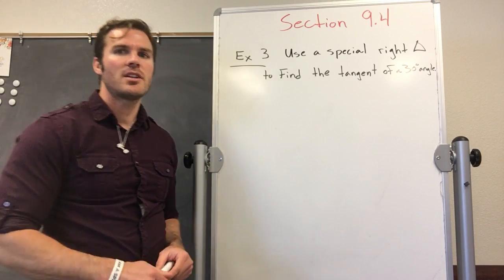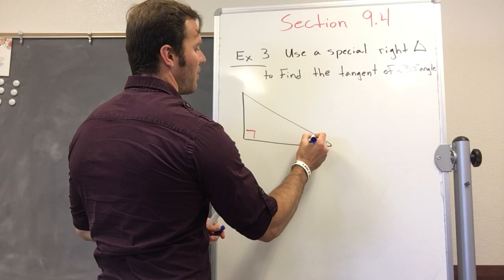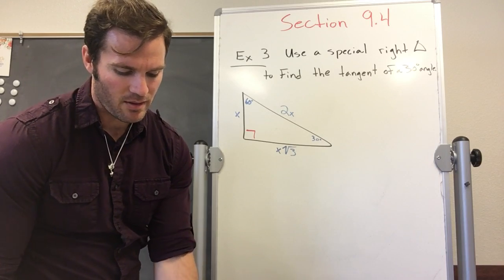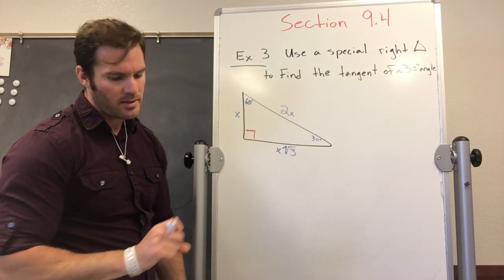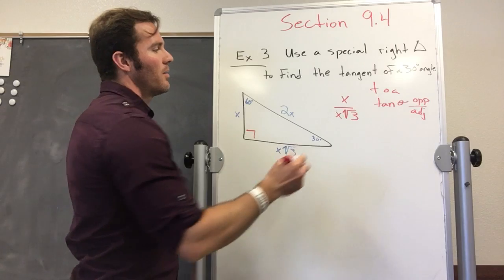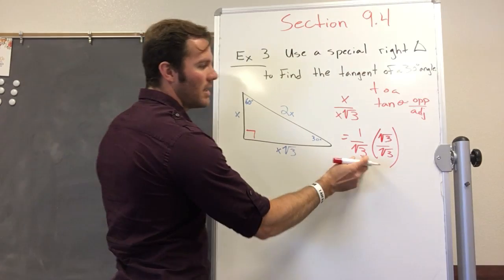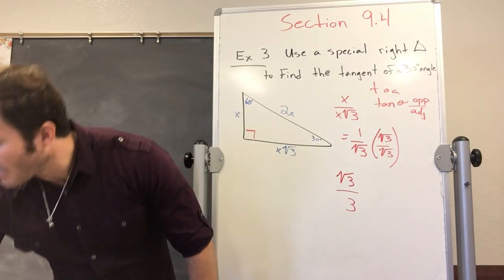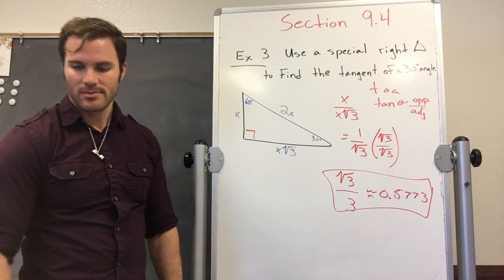Sec 9.4 example 3